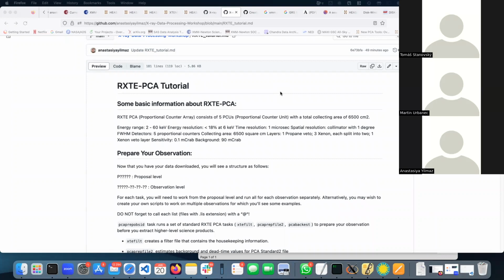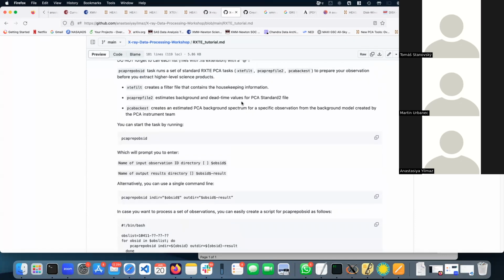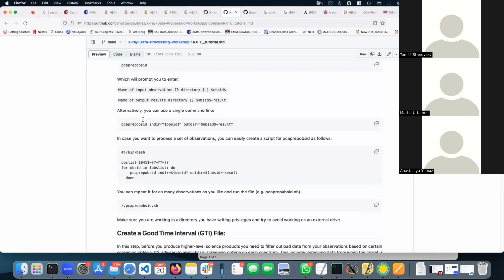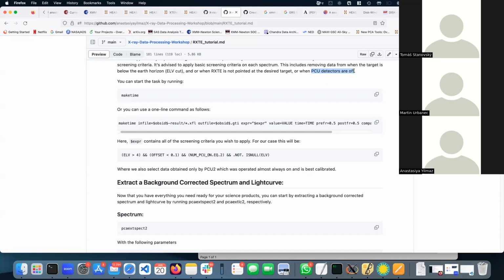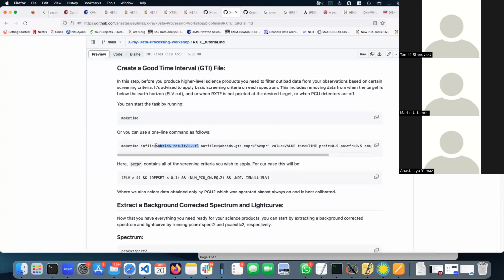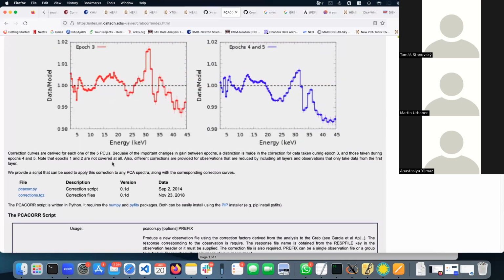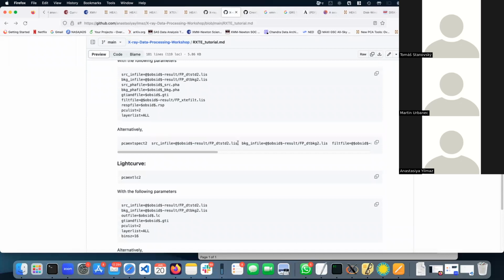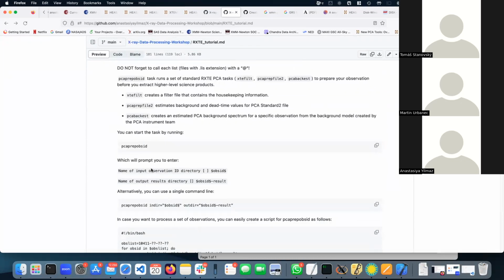X-ray Data Processing 2: RXTE Data Reduction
Recording of Workshop on the X-ray Data Processing organised by the Institute of Physics at the Silesian Univerzity in Opava in June 2023.
Speaker: A. Yilmaz (ASU CAS, Prague, Czech Republic)